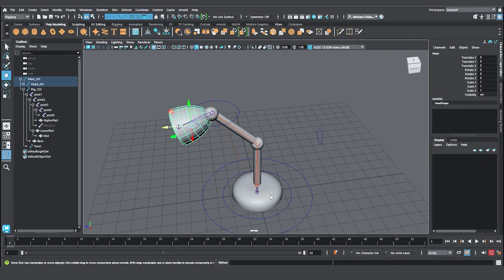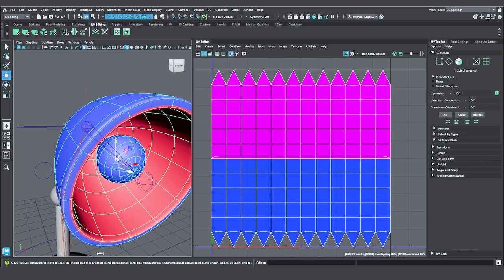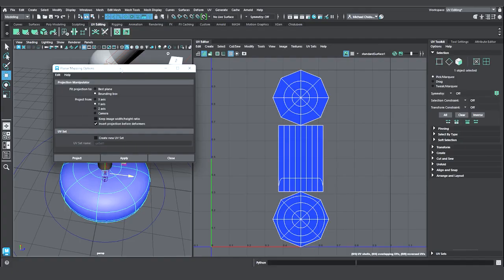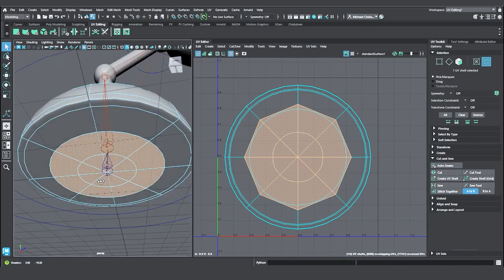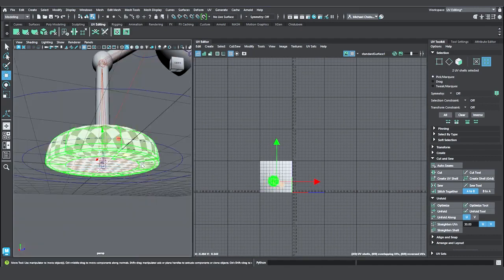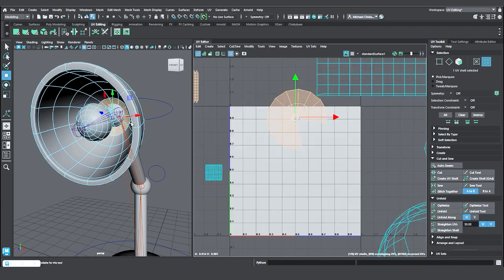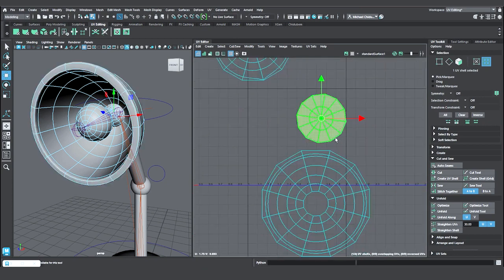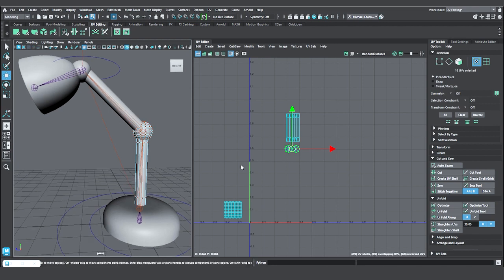Lamp Animation_6 (UV Unwrapping)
In this class, we would look at one of the ways we can prepare our mesh for texturing.

Texturing can be defined as the process of controlling the appearance of the surface of your model. You can control things like colour, shininess, transparency, reflectivity, and even make the surface look rougher or smoother.

When we talk about texturing in 3D, we also need to talk about processes like Unwrapping and UV Mapping

To effectively control the appearance of a surface, you first need to unfold the mesh into shells. This process is known as unwrapping.

What is UV mapping and unwrapping?
In order to avoid unwanted distortions, seams and stretching when texturing, you first need to unwrap the mesh. Therefore, unwrapping is the process of cutting and flattening the 3D model into a 2D layout so that it can be mapped with a texture.

UV mapping is defined as a process whereby a 2D image is projected onto a 3D surface.

UV refers to the horizontal (U) and vertical (V) coordinates of the image that correspond to the X, Y, and Z axes of the 3D model.